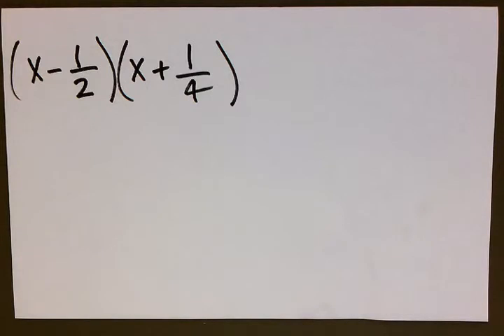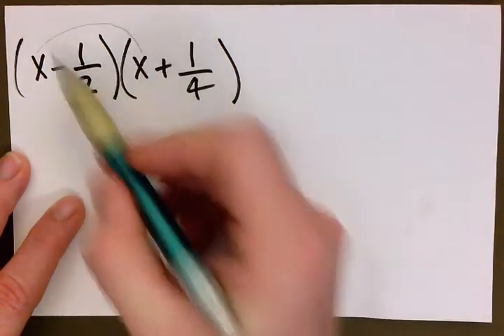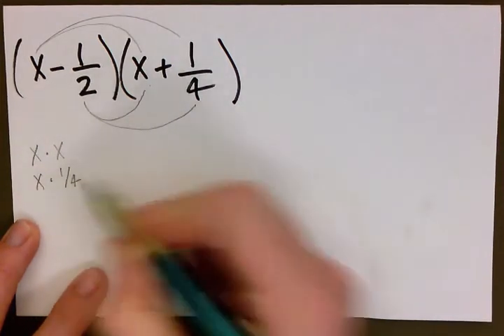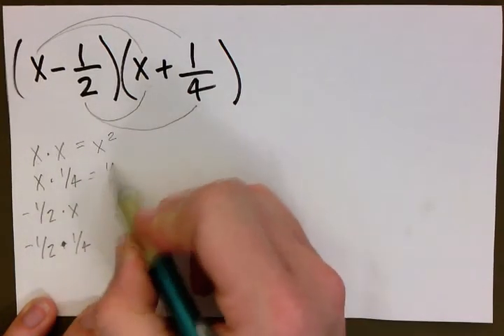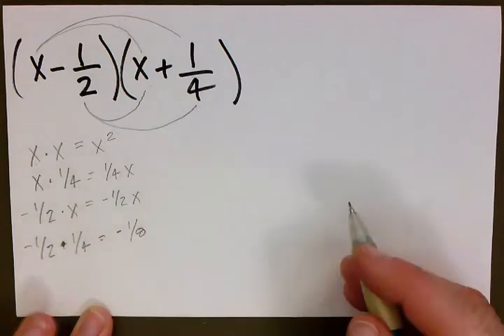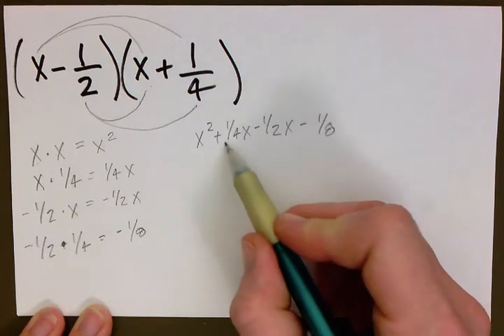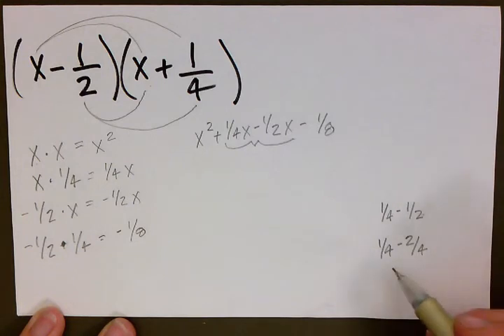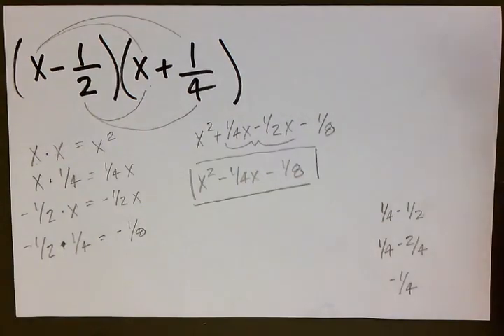Math 38 - Polynomial (Multiplication)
Multiplying two binomials.